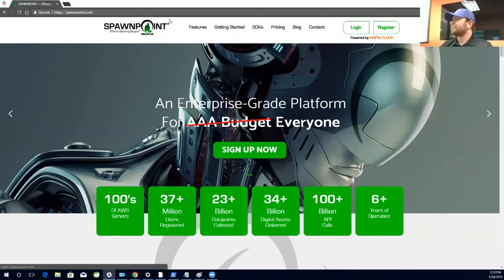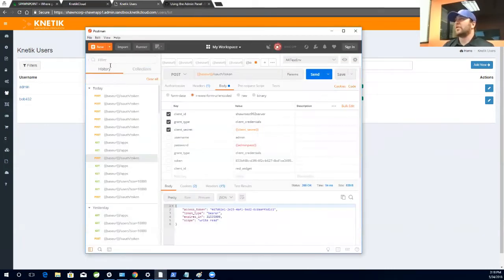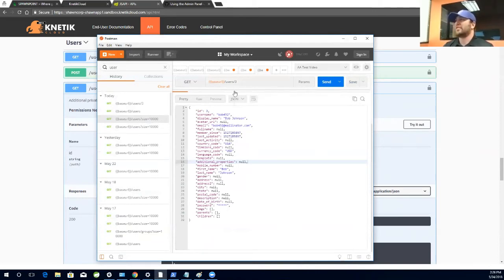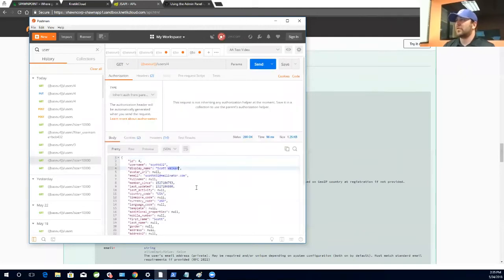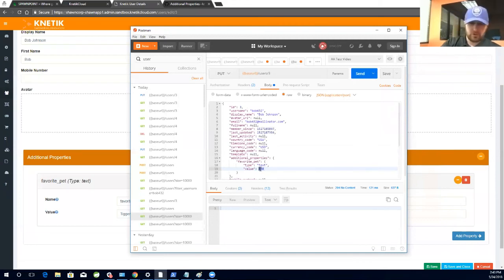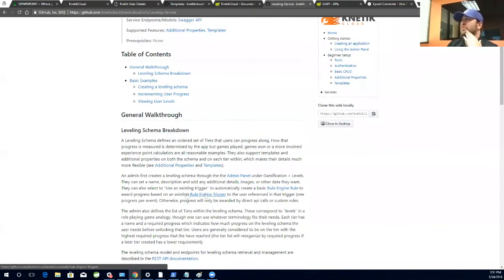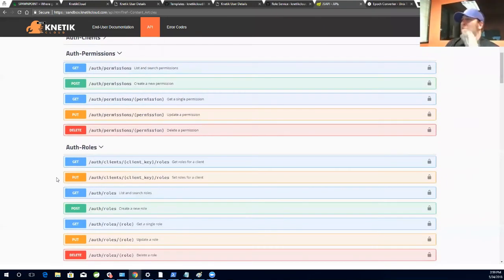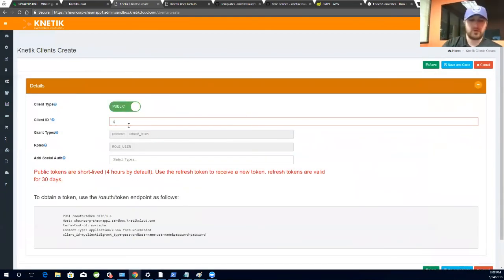SPAWNPOINT webinar #3 - Getting Started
One of the lead developers of the SPAWNPOINT platform gives viewers a walk-through of how to begin creating an app.

SPAWNPOINT is a complete Backend as a Service that allows a game developer to invest more of their time creating the actual game experience, while we handle the boring stuff on the backend. Our goal is making building games easier. Sandbox environments are free – register now to try it out